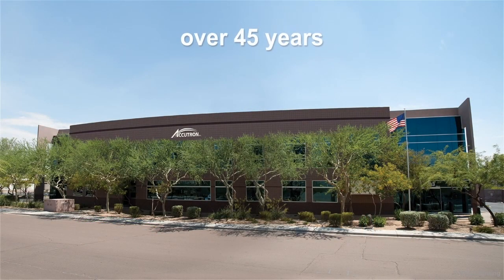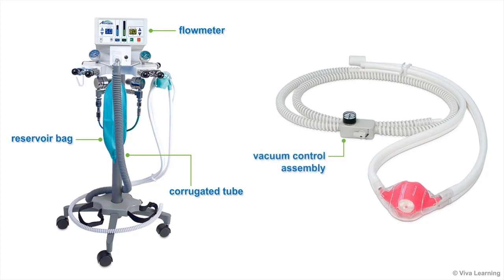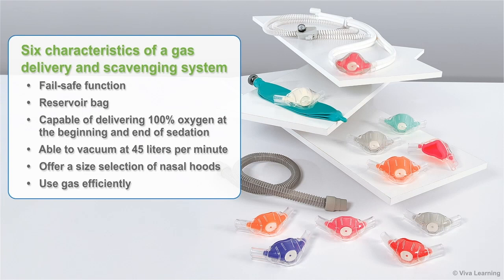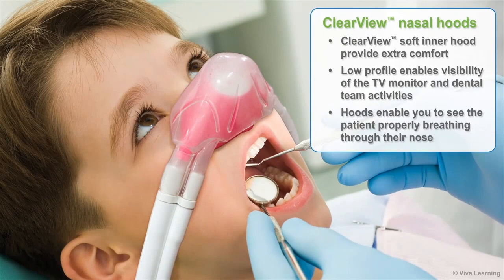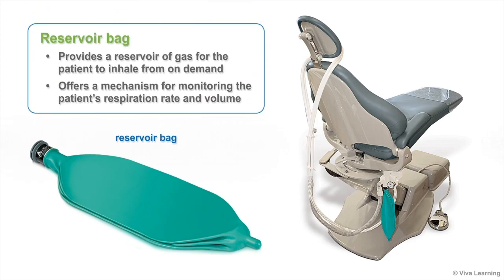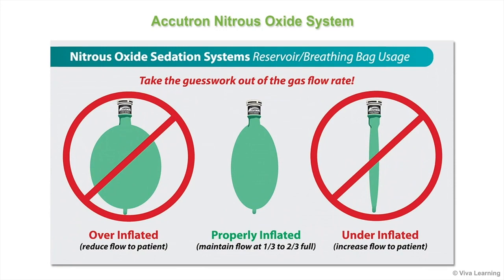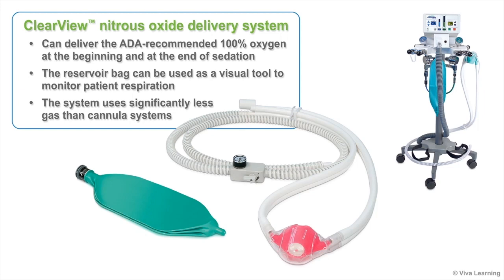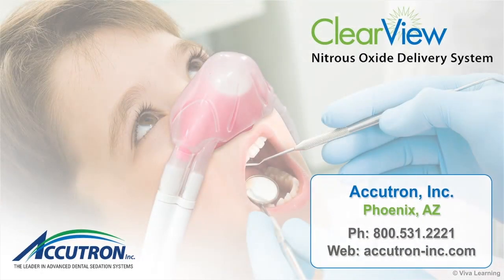Crosstex/Accutron Nitrous Oxide/Oxygen Delivery System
This video is about ClearView™ Nitrous Oxide/Oxygen Delivery System